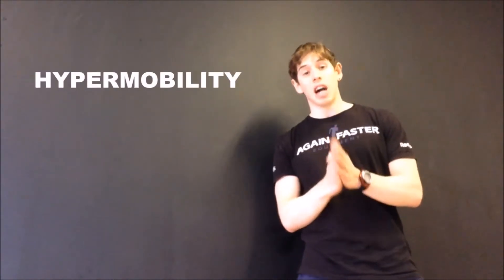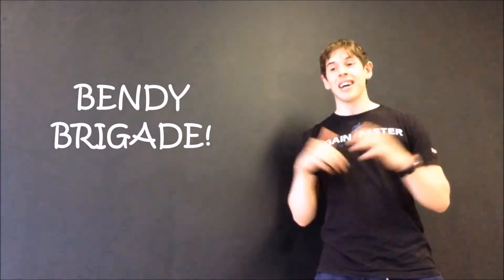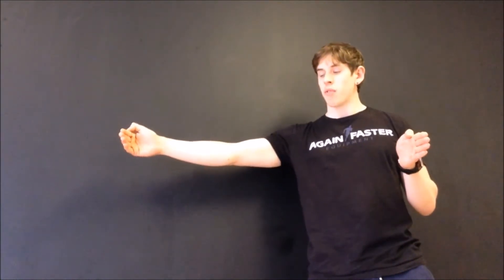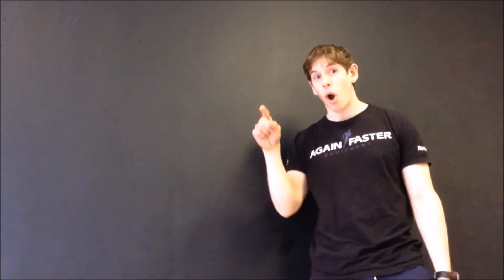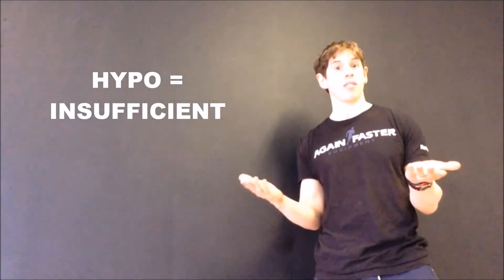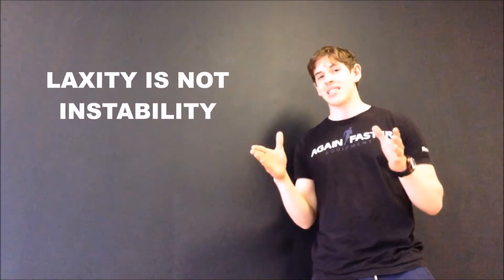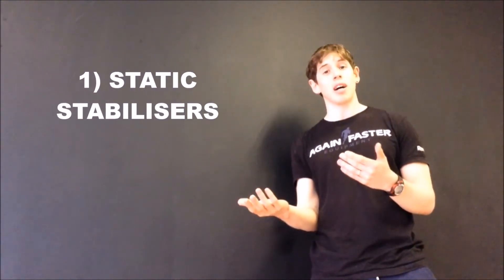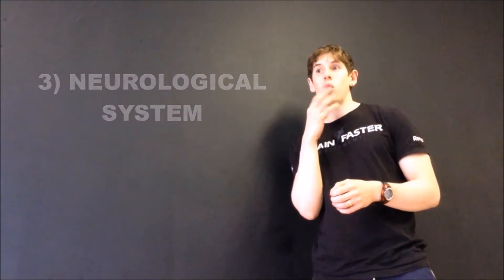AthletefixEP1.1 - What is hypermobility?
What is hypermobility?